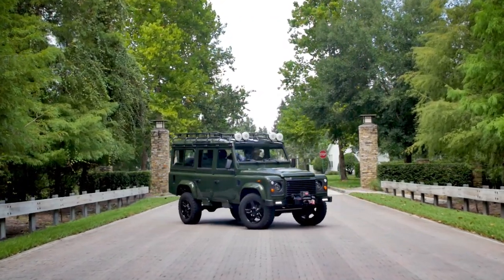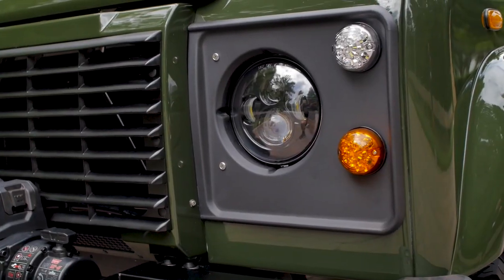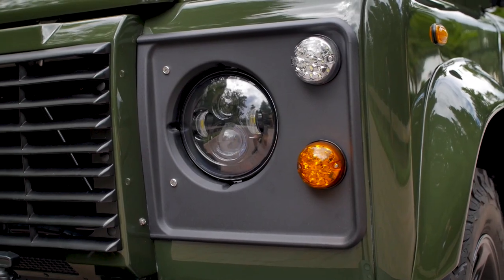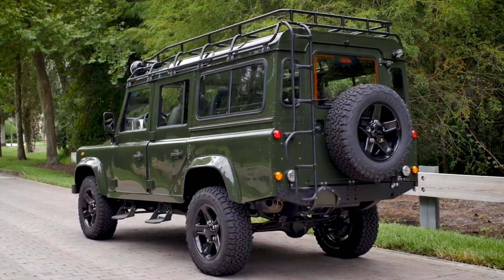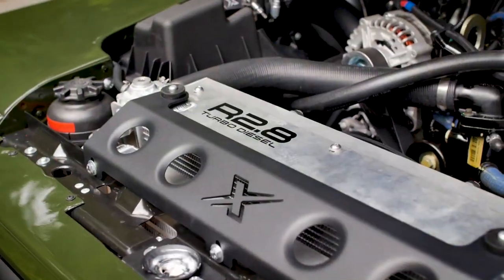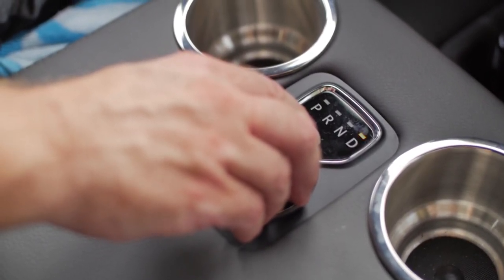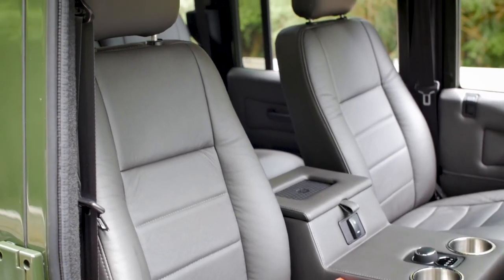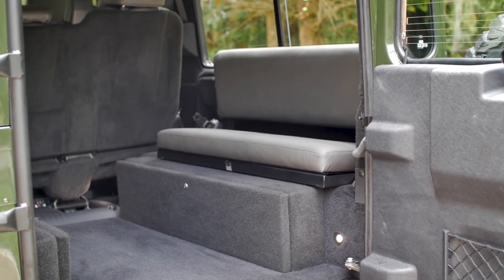Cummins Defender 110 2.8L Turbo Diesel | Project Diesel | D110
PROJECT DIESEL SPECIFICATIONS

Model — Custom Defender 110
Color — Bronze Green; gloss finish
Engine — Cummins 2.8L Turbo Diesel
Transmission — 6-speed Automatic
Wheels — 18-inch Boost Alloy wheels in Gloss Black
Tires — BF Goodrich All-Terrain T/A K02 265/65R18
Bumper — Aircon Winch bumper
Winch — Warn Industries 10S Platinum
Roof Rack — Safety Devices roof rack
Lights — Hella Rallye LED spotlights
Front Seats — Puma classic
Middle row Seats — 60/40 Split middle-row
Load area Seats — Inward-facing bench seats
Leather Colors — Panda Charcoal leather
Steering Wheel — Momo Competition
Gauges — All-American Tradition Series 5 gauges
Audio System — JL Audio amplified sound system with a JBL subwoofer
Additional — Wireless charging for mobile devices; Rear A/C controls; Automatic headlights; Viper keyless entry; Custom storage boxes in the rear; Rear access ladder; Classic grille; Fold-down side steps